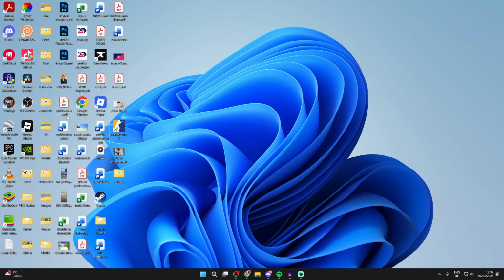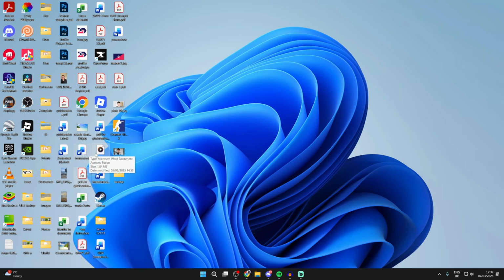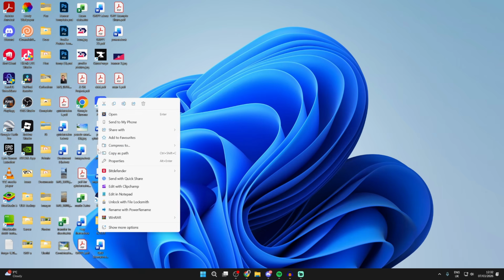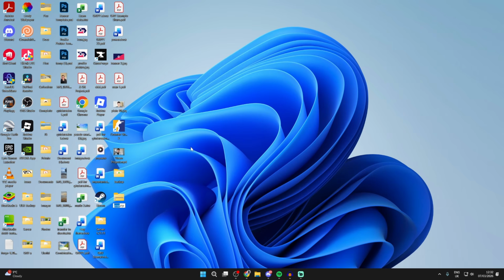How To Make ZIP File In Windows Laptop or PC - Full Guide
Learn how to make zip file in windows laptop or pc in this video.

GuideRealm